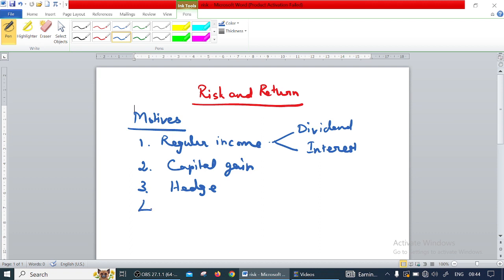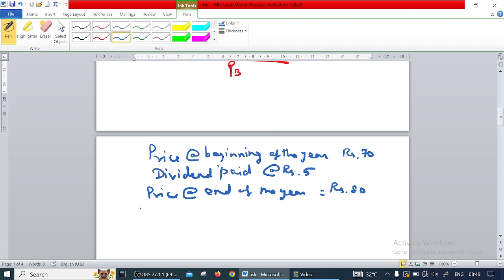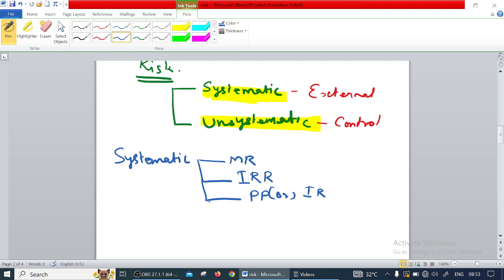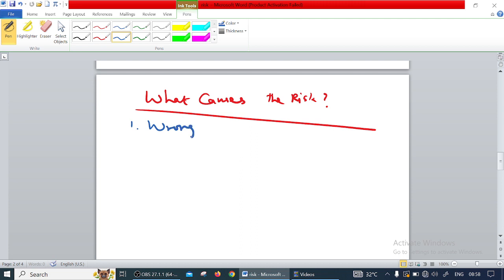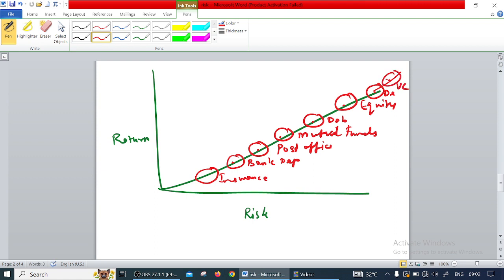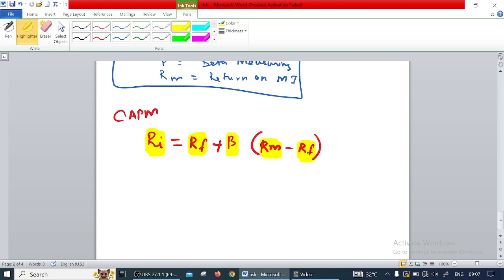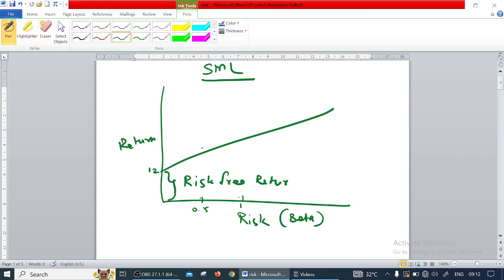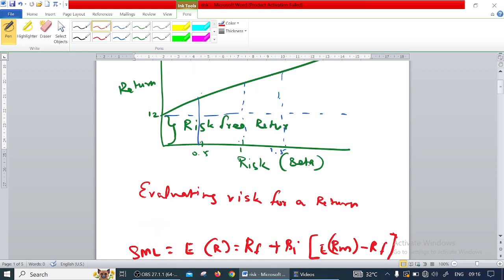RISK, RETURN, SML AND CAPM